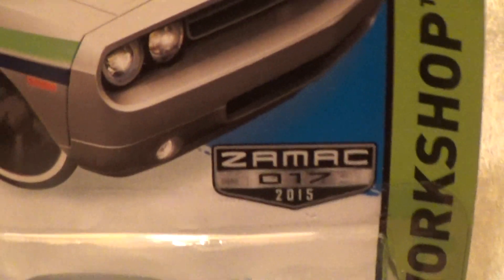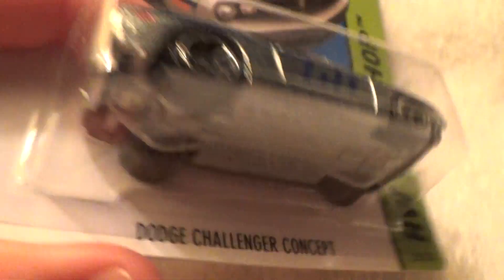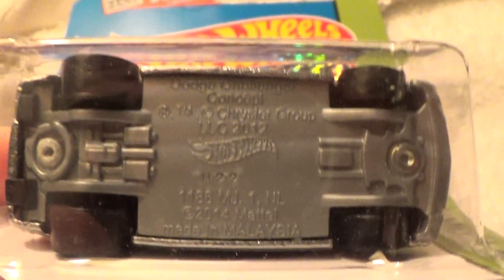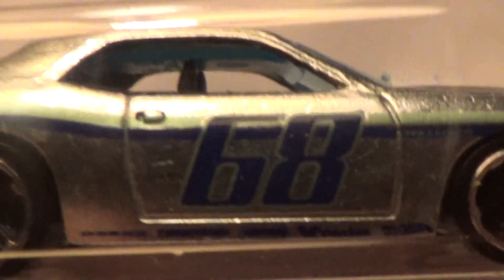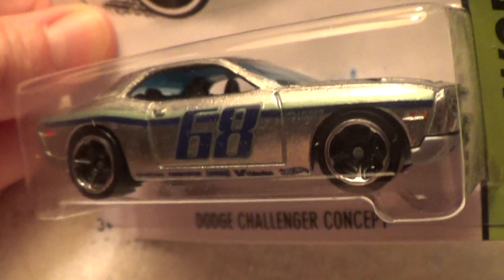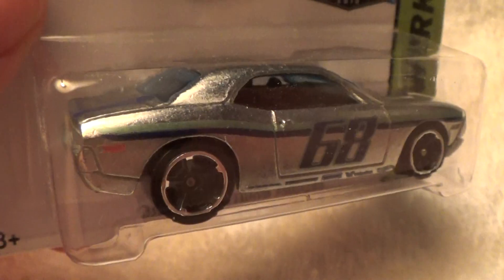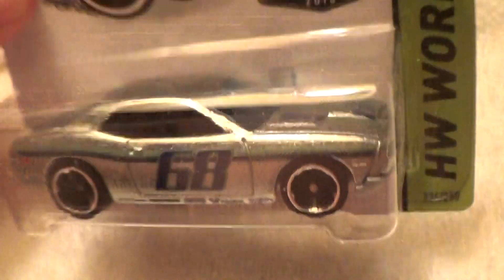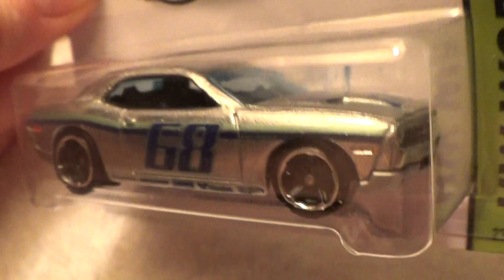DODGE CHALLENGER CONCEPT HW WORKSHOP HOT WHEELS 2